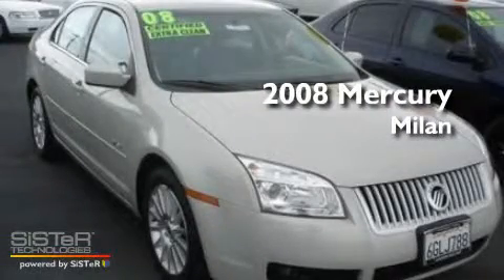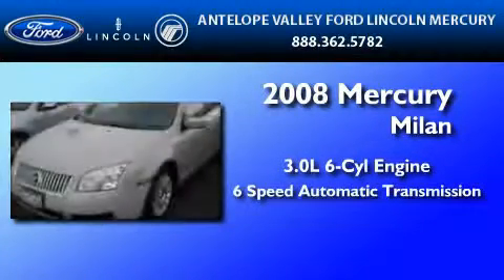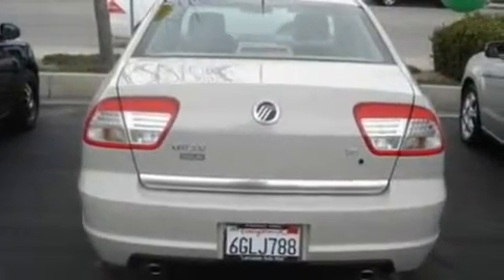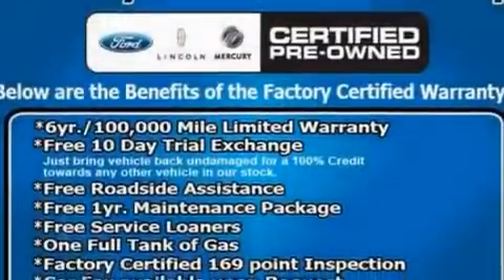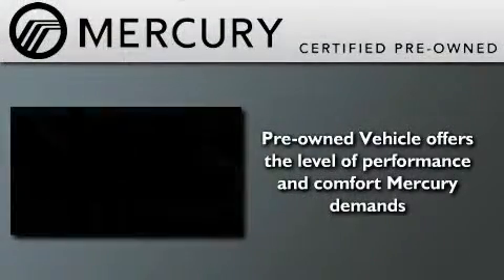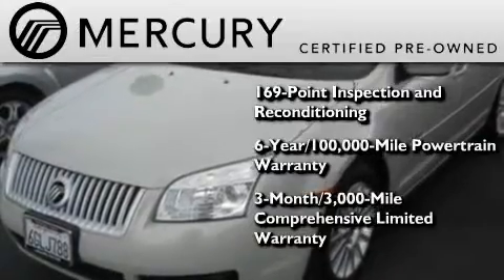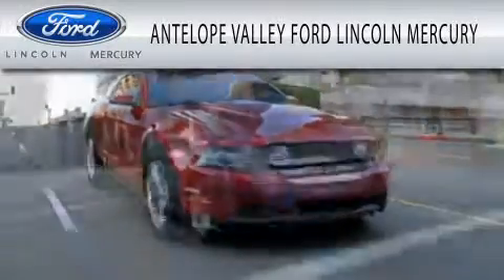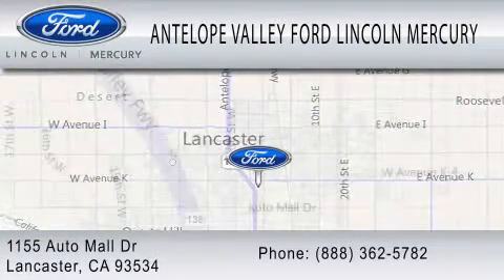2008 MERCURY MILAN Certified Valencia CA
Year : 2008
 Make : MERCURY
 Model : MILAN
 Engine : 3.0L V6
 Trans . : AUTO 6SPD
 Exterior : TAN / BEIGE
 Miles : 29,771

 Antelope Valley Ford Lincoln Mercury